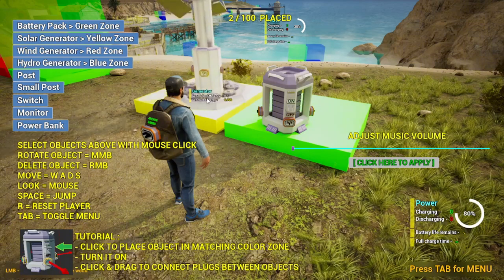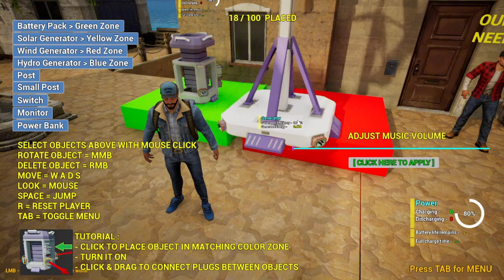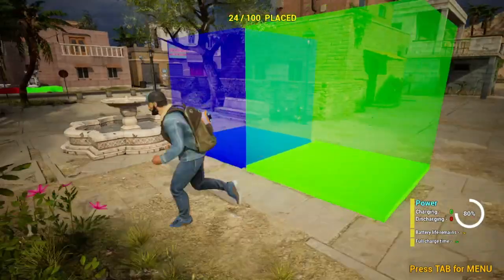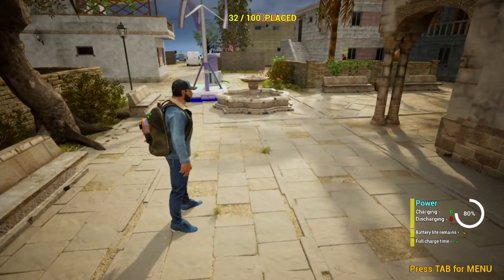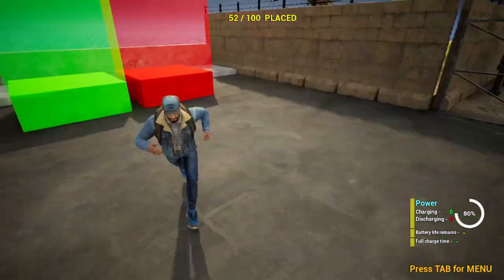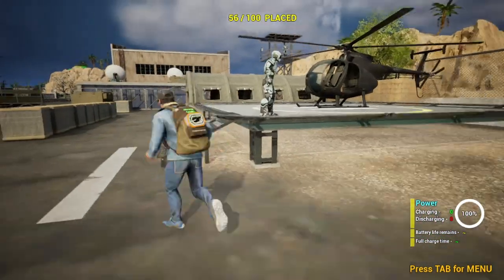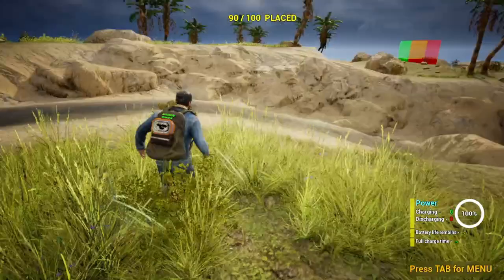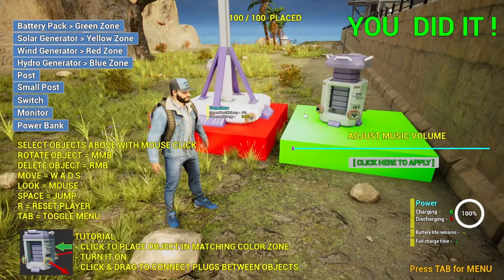(FULL GAME) POWER TO THE PEOPLE! Can YOU Restore their Electricity? Load Shedding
Bad Dudes have taken over the island town of Moderio and stolen all of the power for their base. The Townsfolk have asked their local scientist Shaun Zenn to stop them.

You have to restore power to the town.
Build an electrical network by placing devices in the RED, GREEN, BLUE and YELLOW zones across the island. Connect the devices by clicking and dragging the small plugs to each other to form a wire.